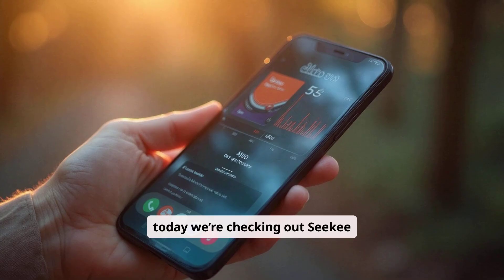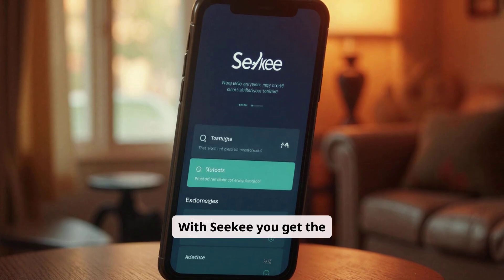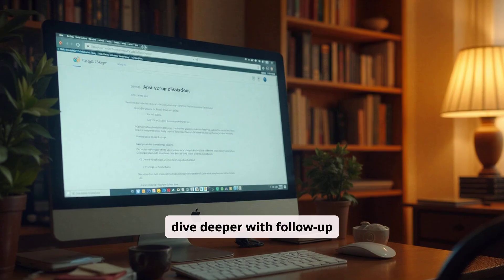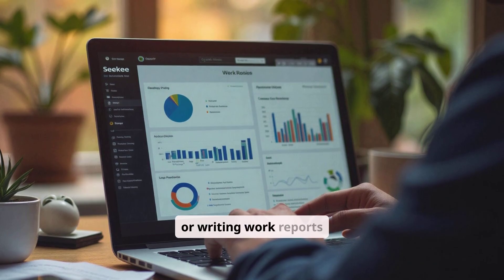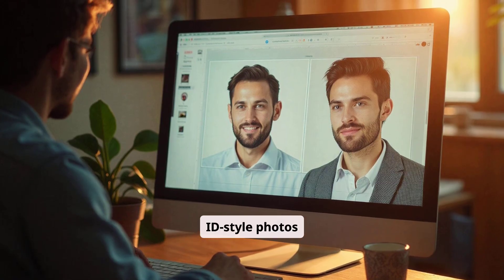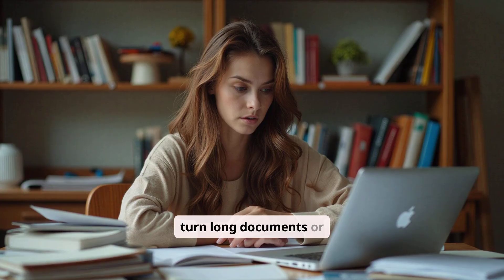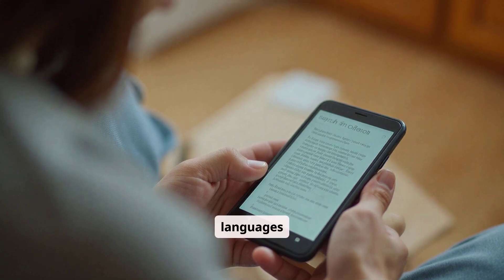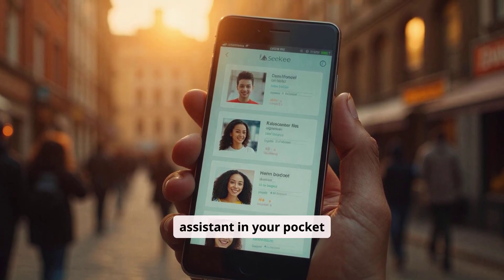Seekee App Review | The All-in-One AI Browser That Can Do Everything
Discover Seekee, the all-in-one AI browser that combines smart search, writing tools, image editing, and file management in one app. In this video, we explore how Seekee works, what makes it unique, and the pros and cons you should know before downloading it. Is it the future of AI-powered browsing or just another risky app? Watch till the end to find out!